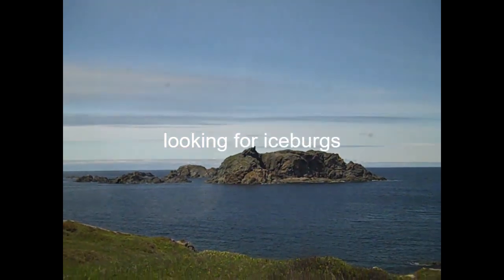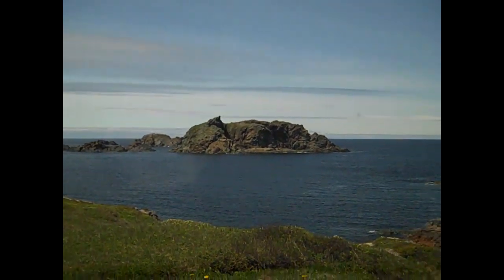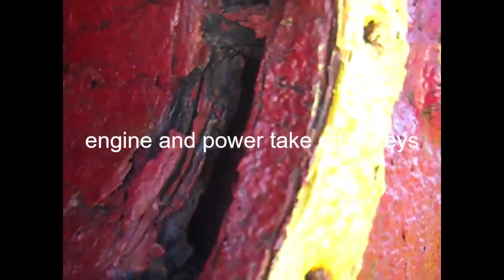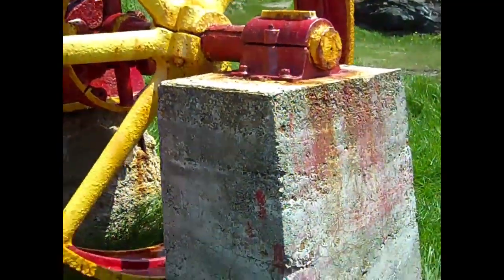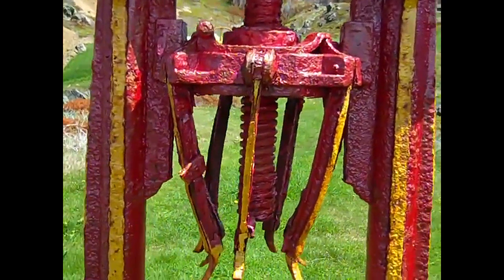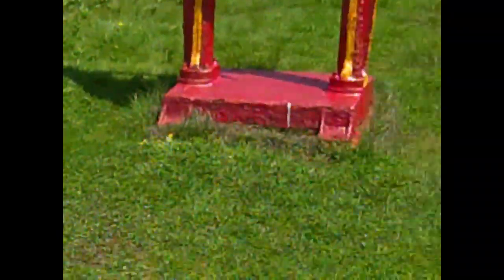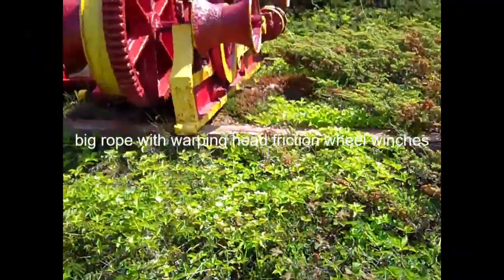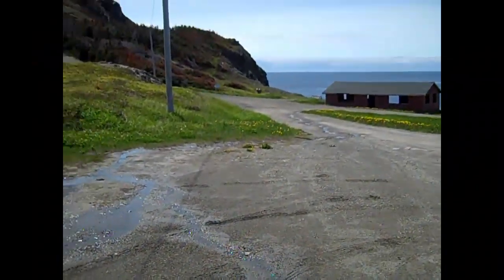Sleepy Cove Copper Mine, Twillingate, Newfoundland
Outdoor life with Hunt4fish